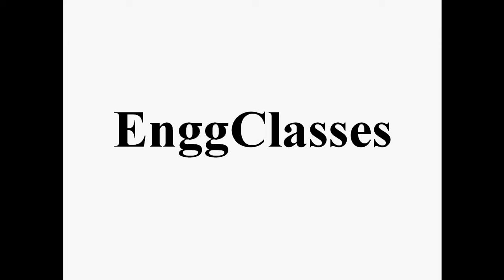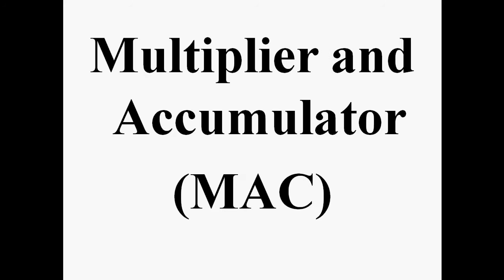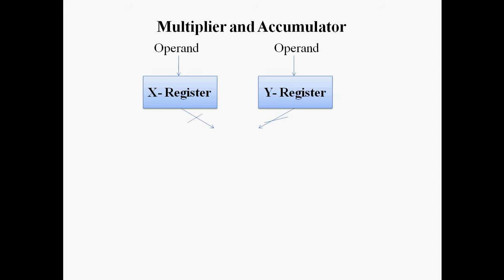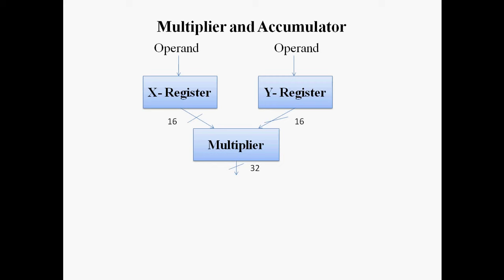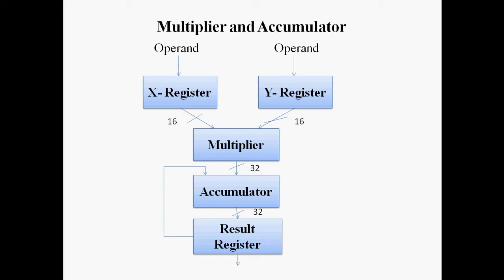Q9. b Multiplier and Accumulator (MAC) | DSP | EnggClasses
Multiplier and Accumulator (MAC), a special Digital Signal Processor hardware unit is been considered and explained in brief.
The video lecture covers:
1) The special hardware units.
2) Digital Signal Processors
3) Harvard Architecture
4) Von-Neuman Architecture
5) MAC
6) X- Register and Y- Register
7) Result Register

Course: Digital Signal Processing (DSP)